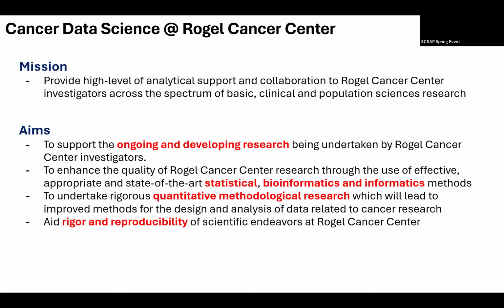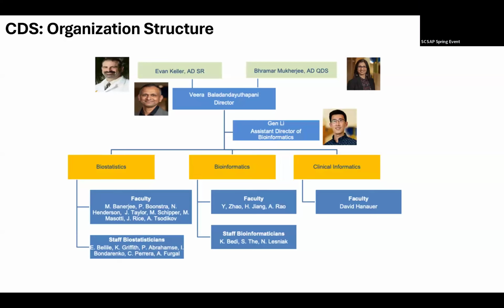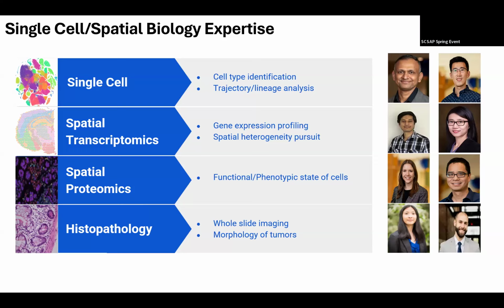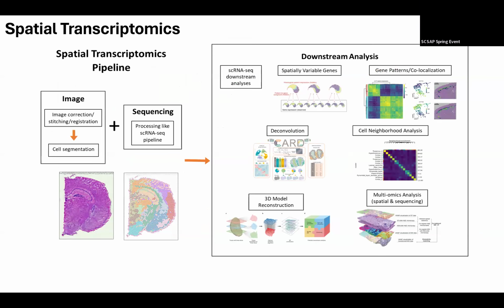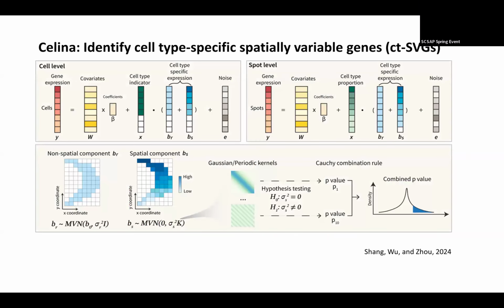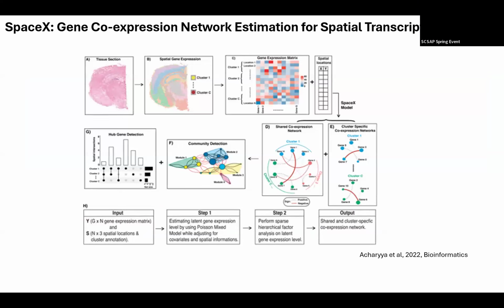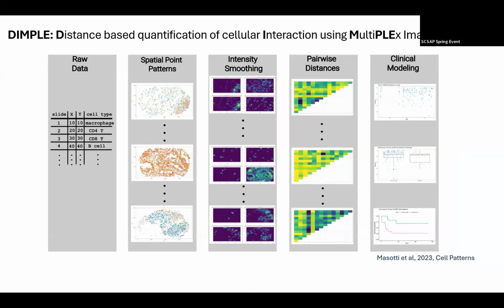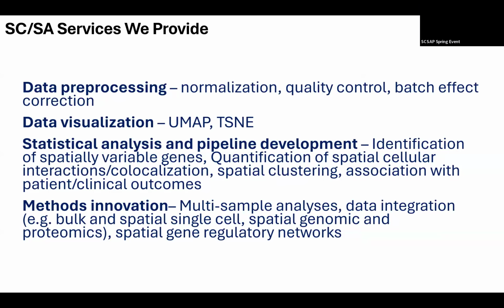Rogel Cancer Center - Cancer Data Sciences Shared Resource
Available SC/SA Data Analysis Platforms offered by The UM RCC Cancer Data Science Shared Resource featuring: Veera Baladandayuthapani, PhD, Director, Professor, Department of Biostatistics, School of Public Health and Gen Li, PhD, Assistant Director, Associate Professor, Department of Biostatistics, School of Public Health